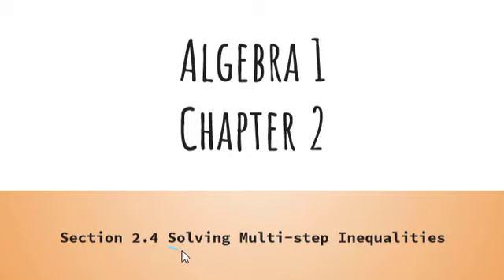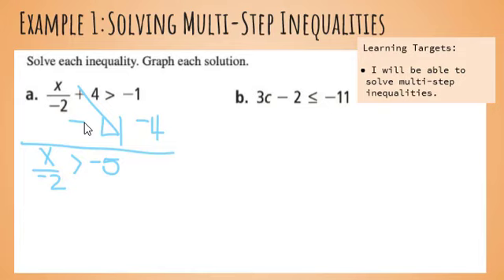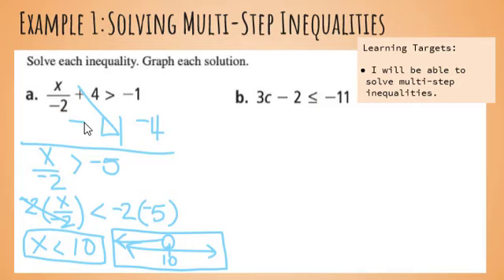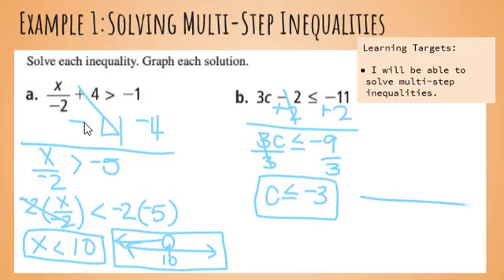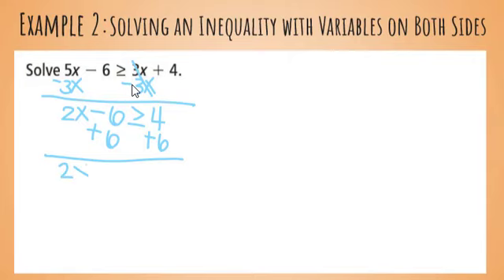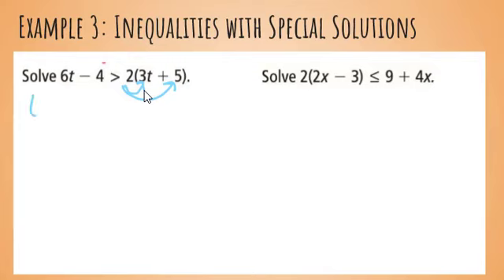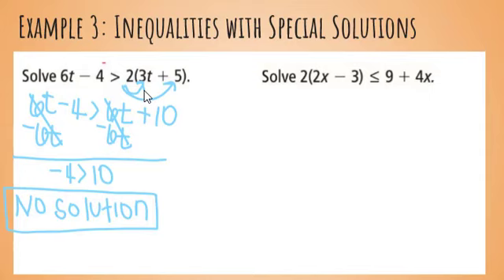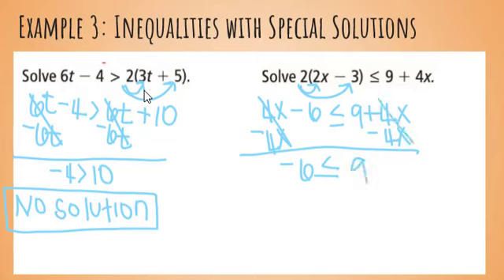Alg 1 Sec 2.4